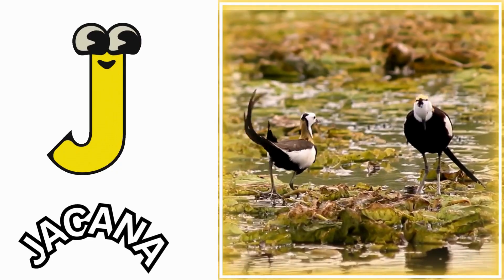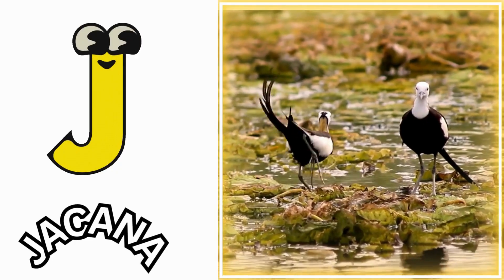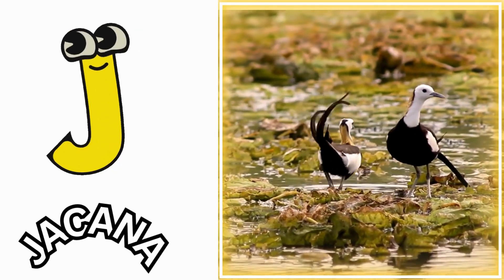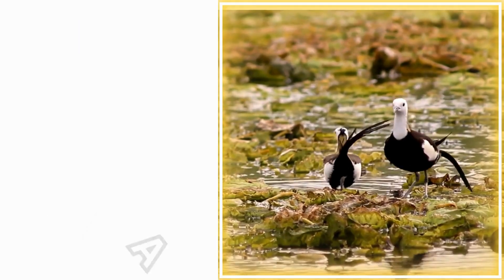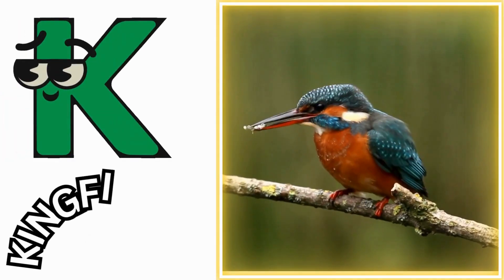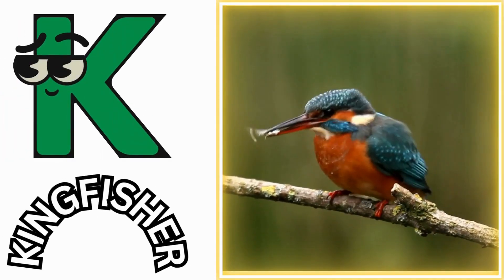Birds Alphabet Song for Kids | Birds ABC Song | Phonics for Kids | Baby | Alphabet Letters